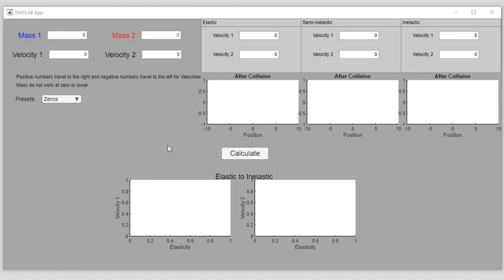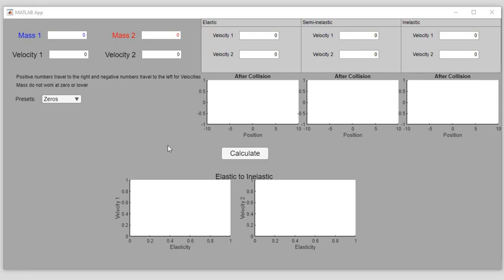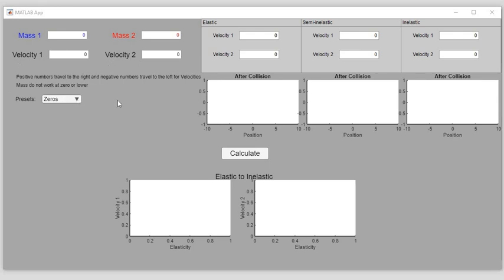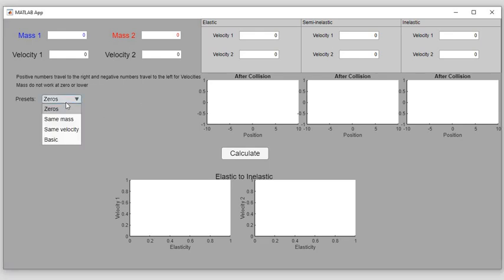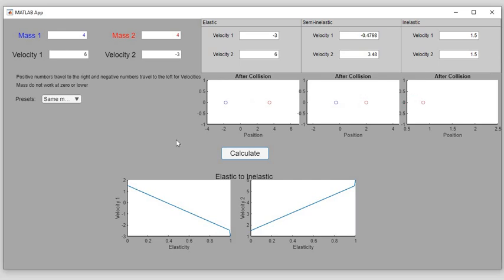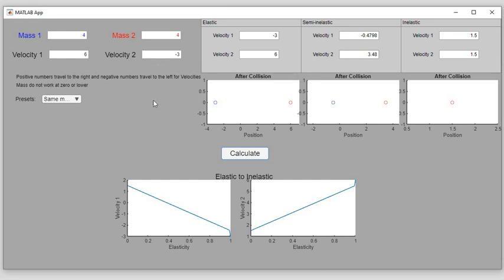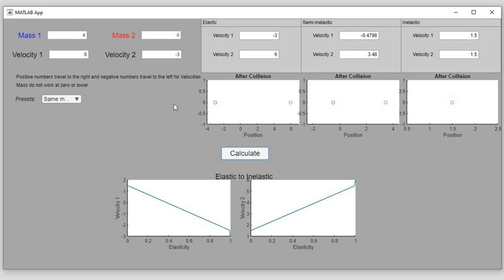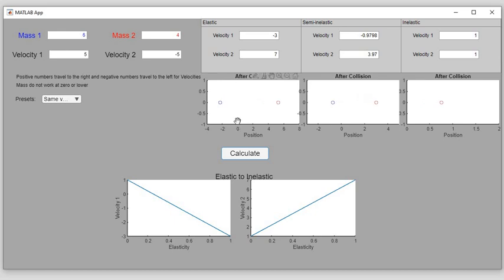Collision Calculator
This is a project for my Programming for Engineers class.